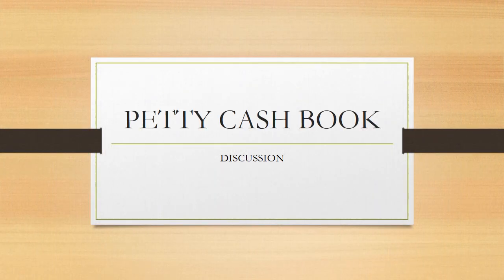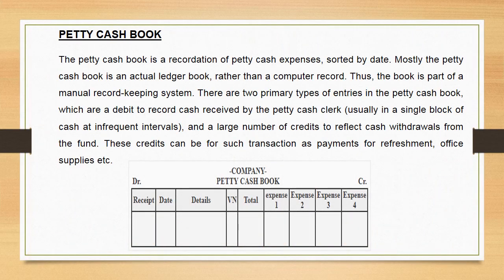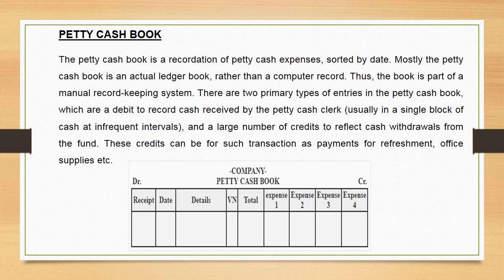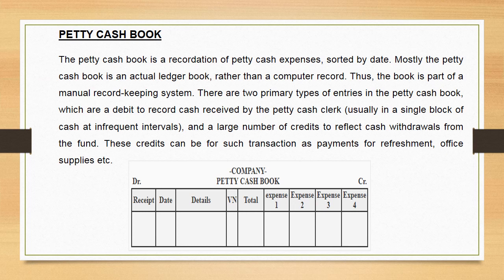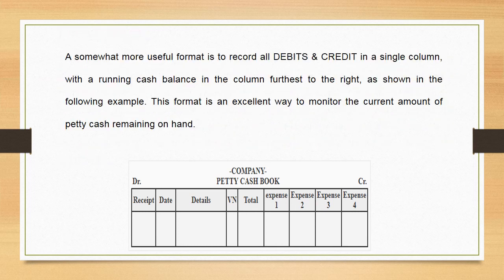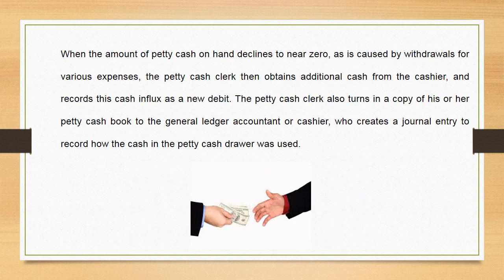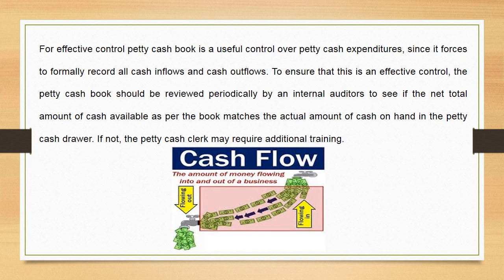PETTY CASH BOOK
The petty cash book is a recordation of petty cash expenses, sorted by date. Mostly the petty cash book is an actual ledger book, rather than a computer record. Thus, the book is part of a manual record-keeping system. There are two primary types of entries in the petty cash book, which are a debit to record cash received by the petty cash clerk (usually in a single block of cash at infrequent intervals), and a large number of credits to reflect cash withdrawals from the fund. These credits can be for such transaction as payments for refreshment, office supplies etc.